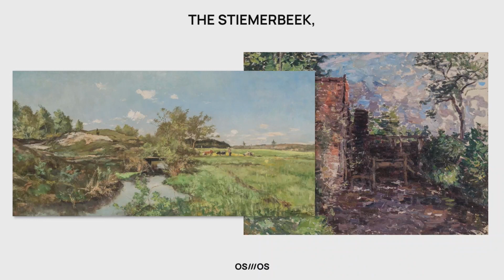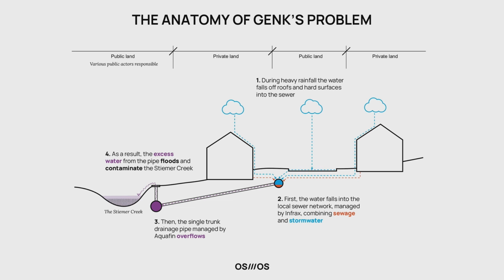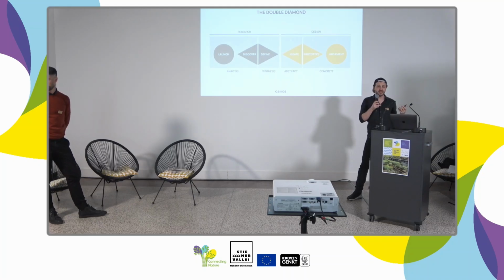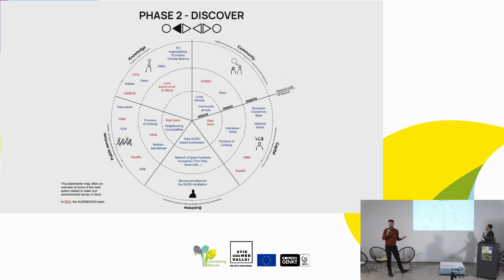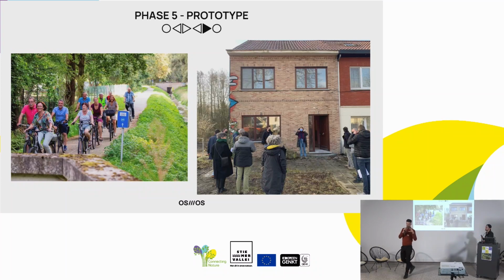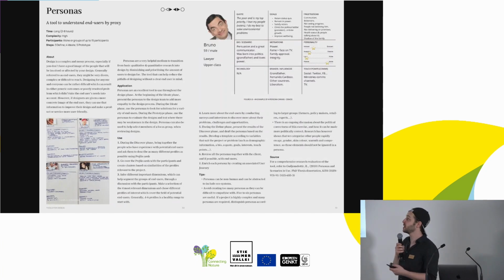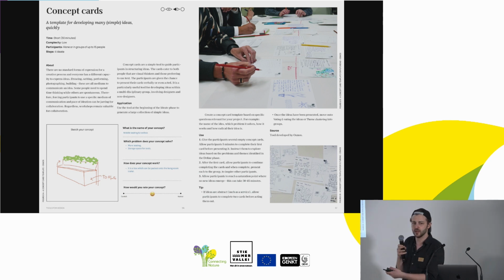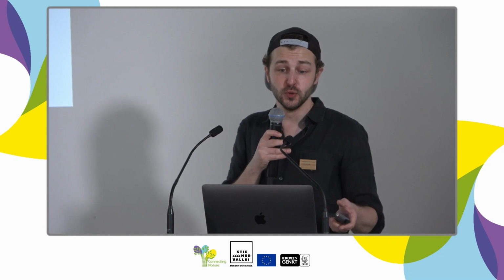Design and development for nature based solutions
Book launch and workshop presenting a methodology and tools to manage complexity in implementing nature based solutions projects by Osmos Network
Chair: Adrian Vickery Hill, co-founder Osmos Network (Belgium)